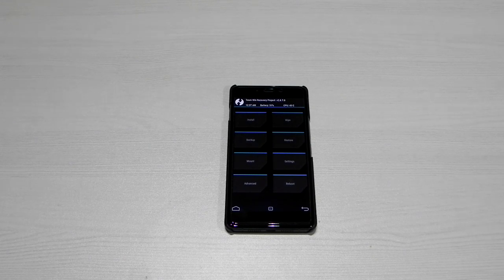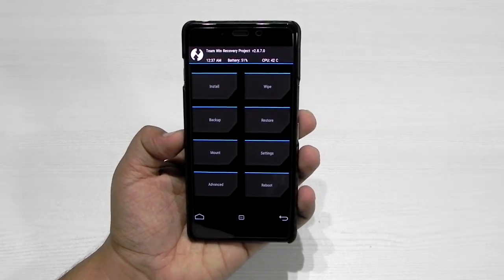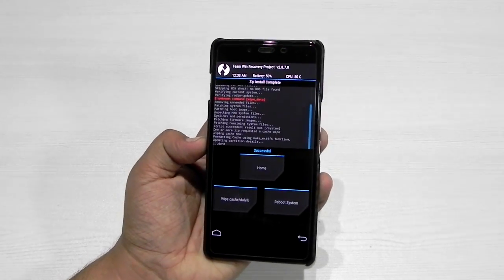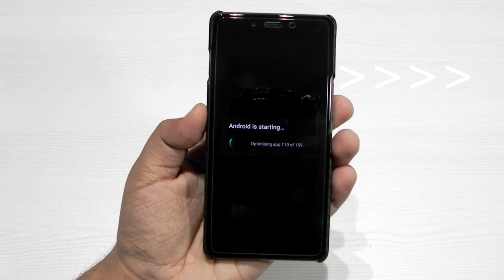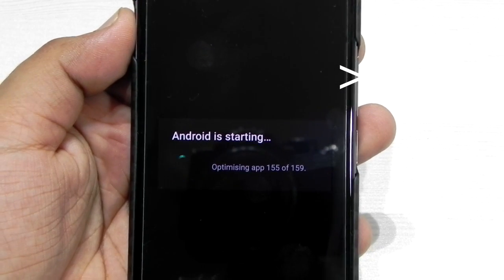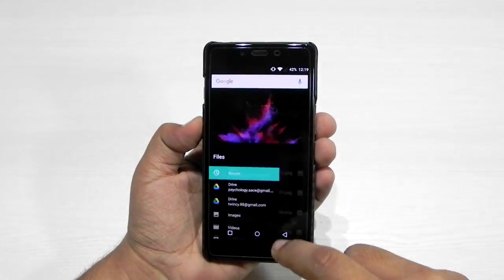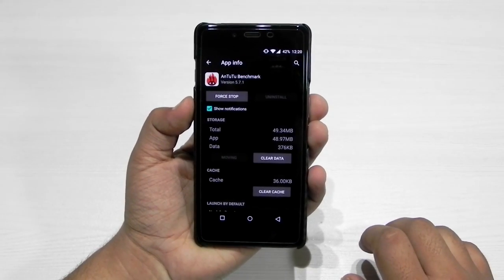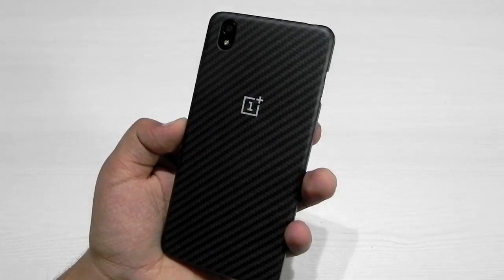OnePlus X: Micro SD Card Issue Fixed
When oneplus x was launched it had an issue that the sd card was not detected in the storage so we were not able to move apps to SD card.
oneplus did acknowledged the bug and said an ota will come son.
and they have now fixed the issue and started rolling the ota(very slowly)
so i here have a look at the fix and show u what all has changed.?

OnePlus X: How To Unlock boot-loader, Install Custom Recovery & Root.
Links:
OTA official Announcement and Change log: